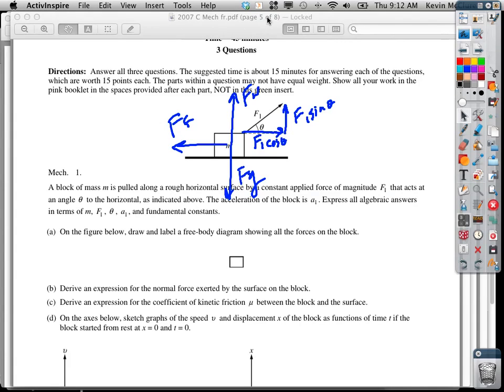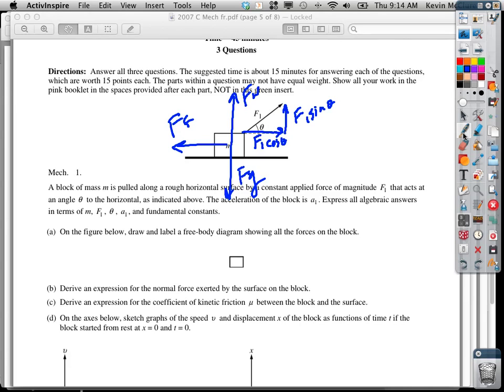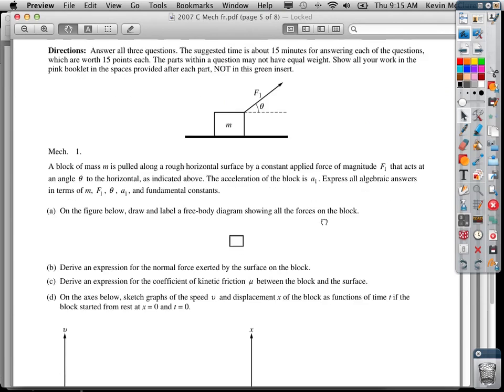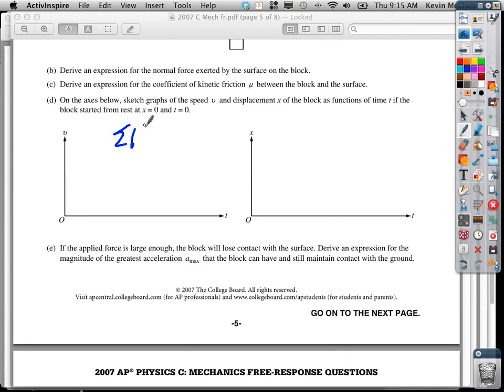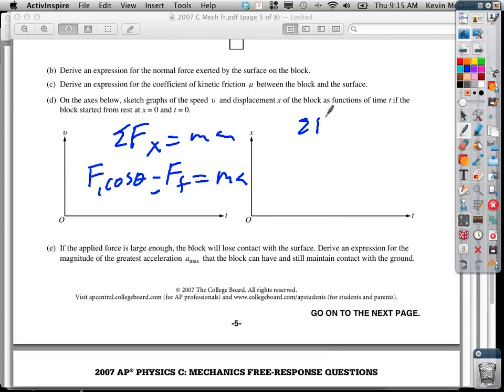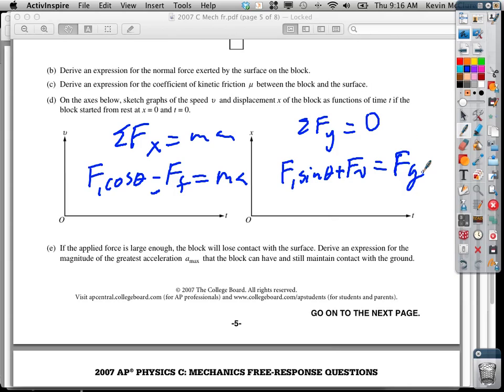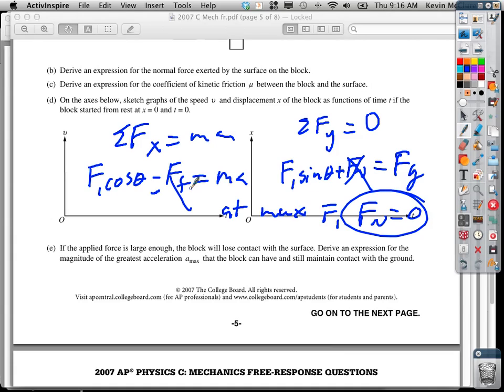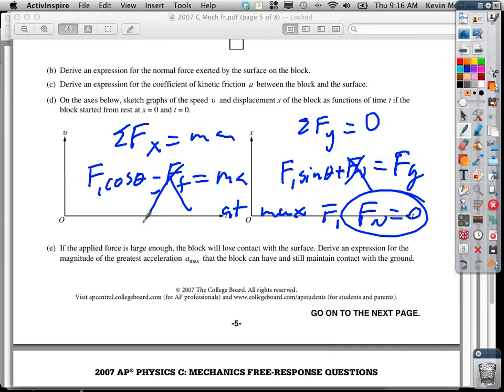ap test prep